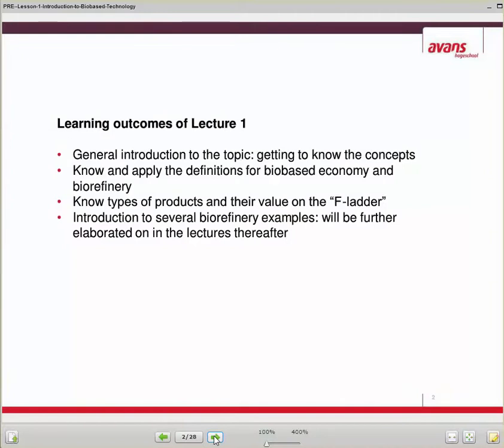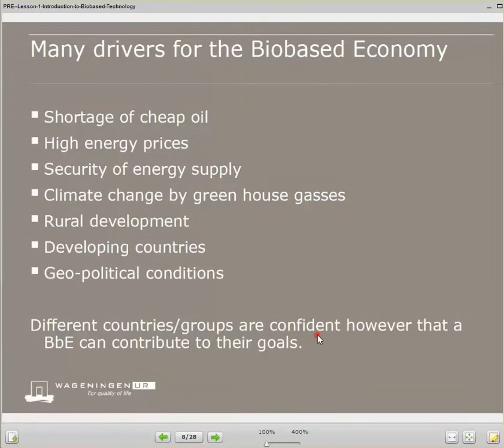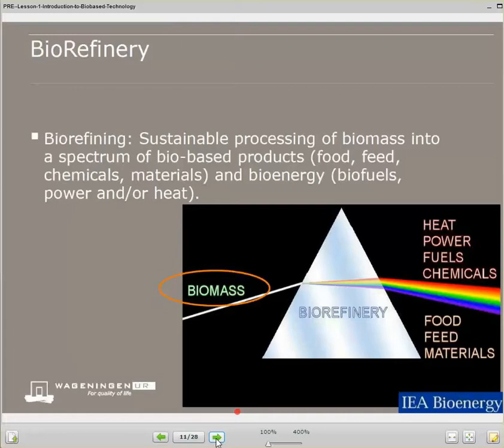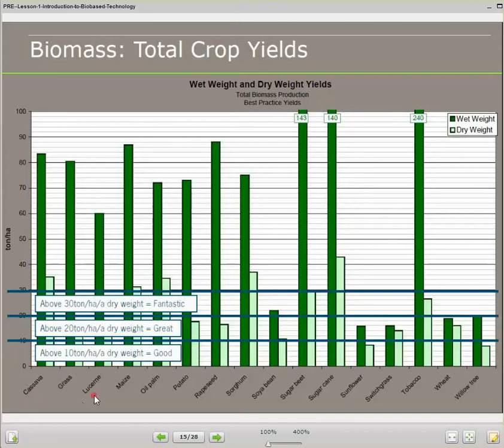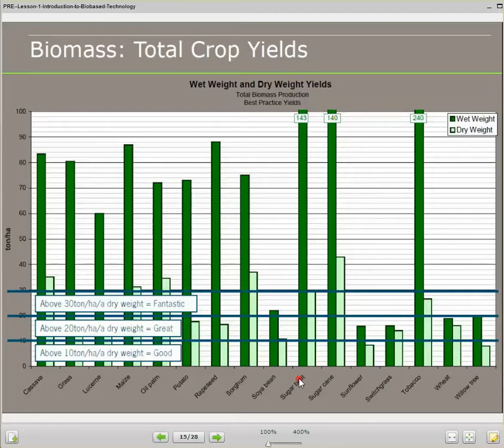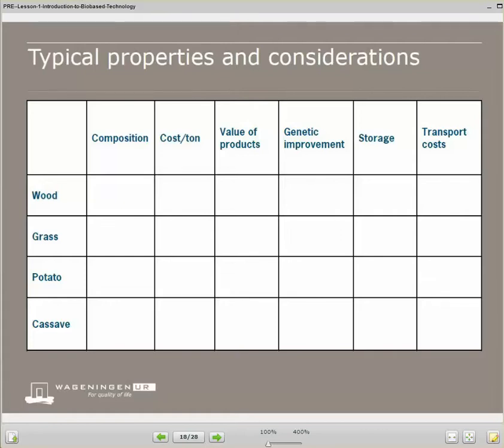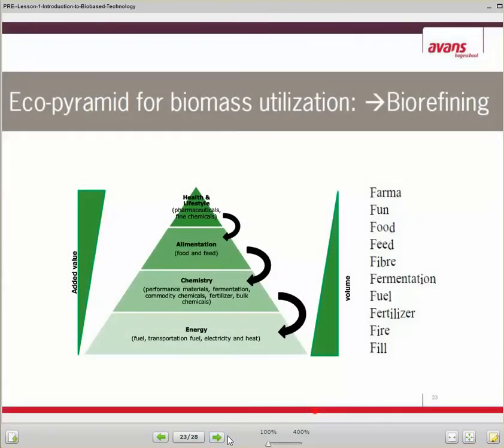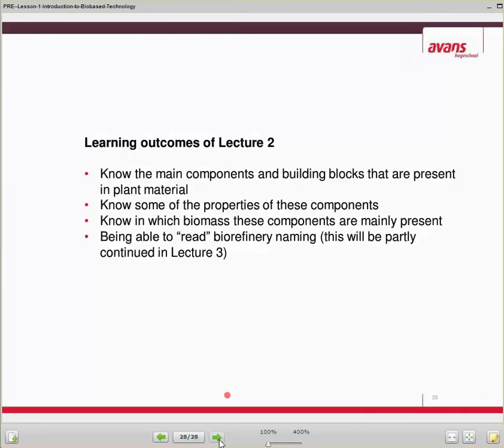Lecture 1 Introduction to Biobased Technology